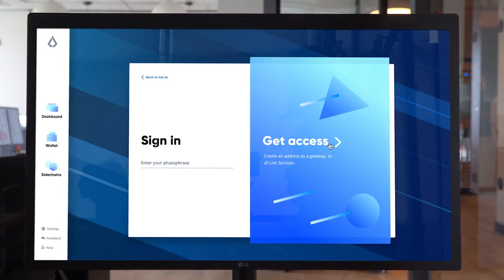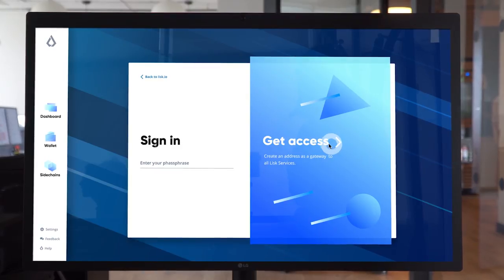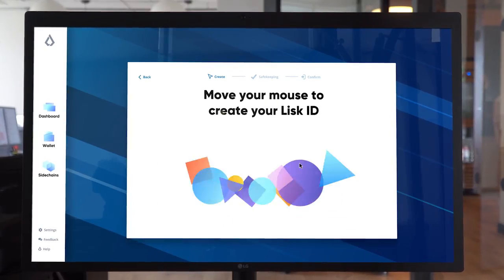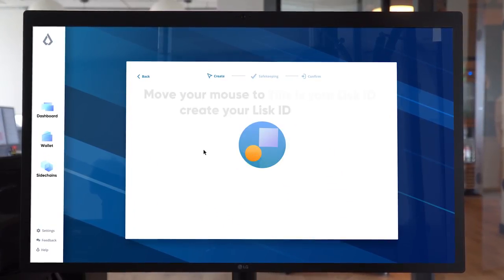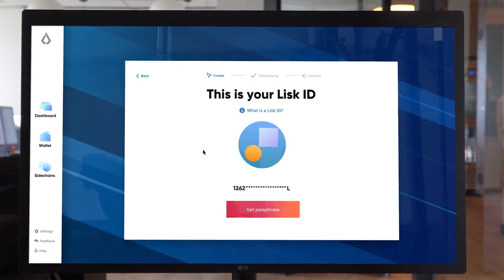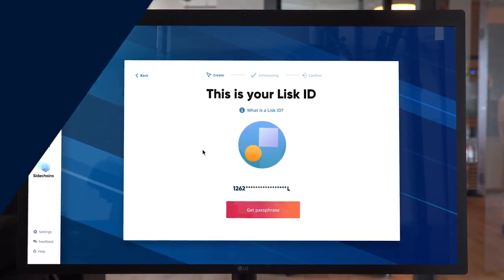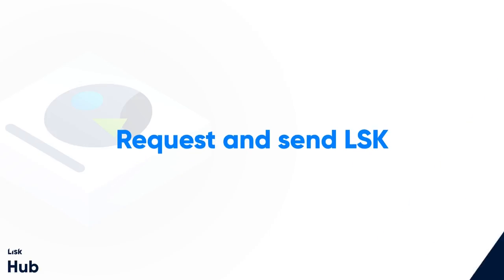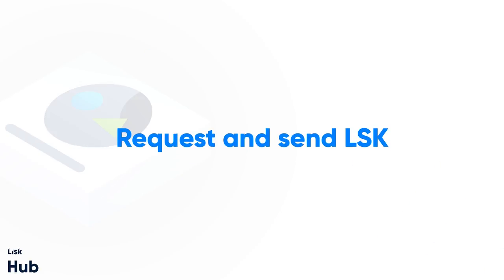Lisk Hub (Desktop Wallet) in 1 minute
In this 1 minute video, you will learn all about Lisk Hub, which is in part a wallet application available on desktop. Lisk Hub is an all-in-one solution to manage your Lisk ID, access and send LSK tokens, as well as vote for delegates. It combines functionality from the former Lisk wallet and blockchain explorer. If you're looking for a Lisk wallet on iPhone or Android, Lisk Mobile is the solution for you

Lisk makes it easy for developers to build and deploy blockchain applications in JavaScript. Learn about the leading platform for world-changing dapps